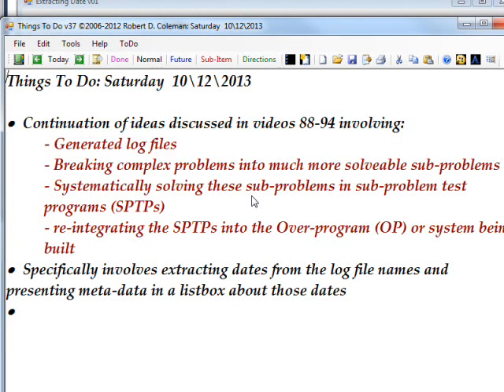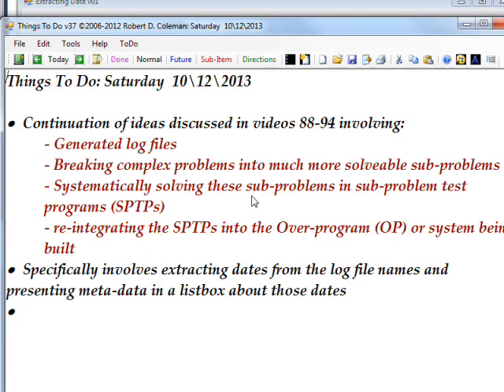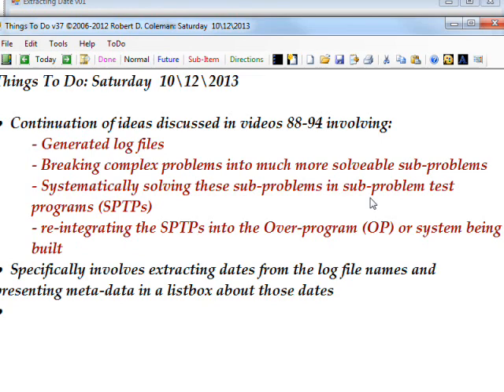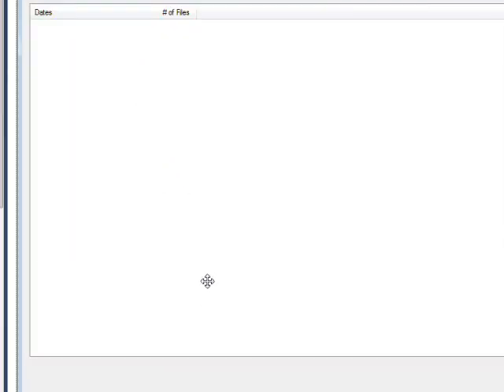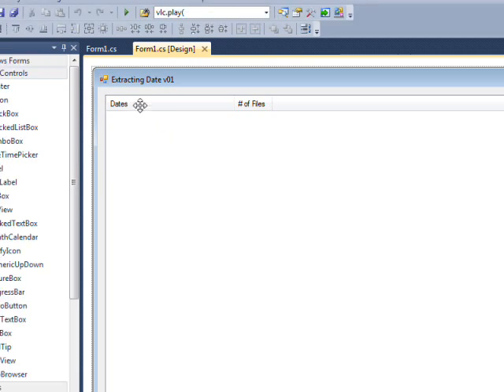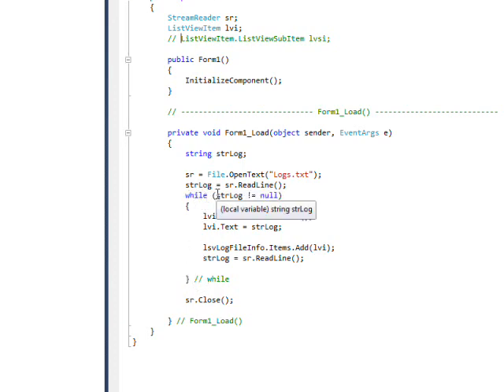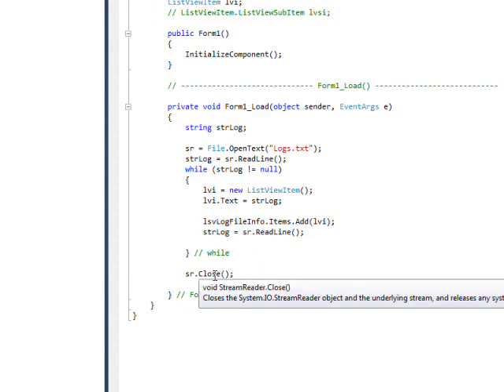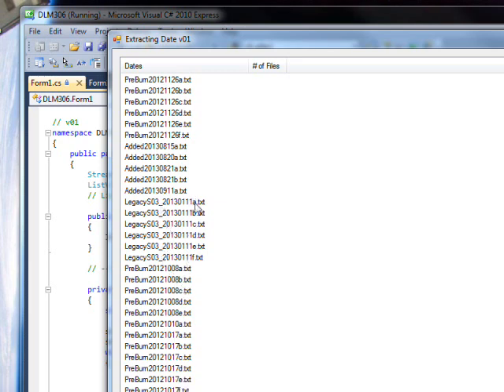C# Edge 266 Meta data from log files part 1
has all my video tutorials usually with source code in an organized cyber-library. In this video we learn how to partially populate a listview display form a text file via StreamReader --- the first step in our more in depth analysis.